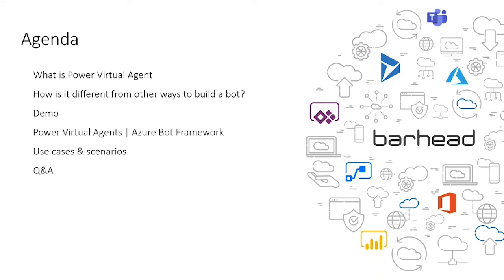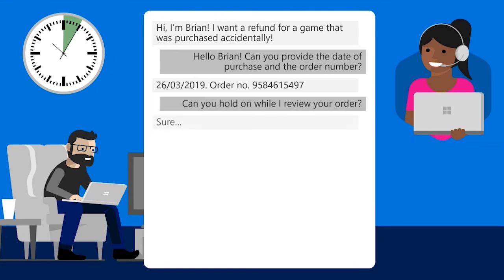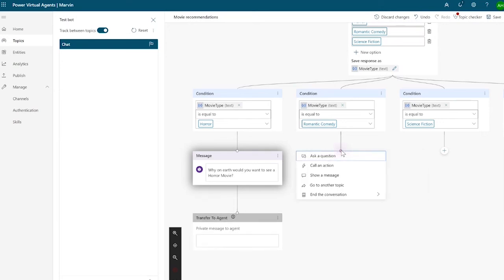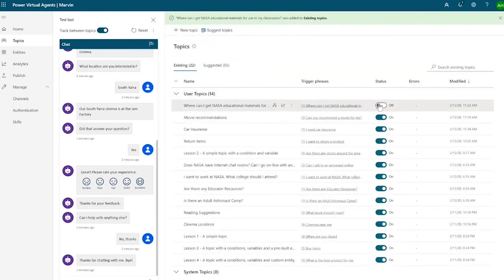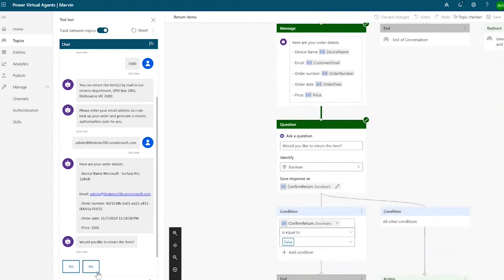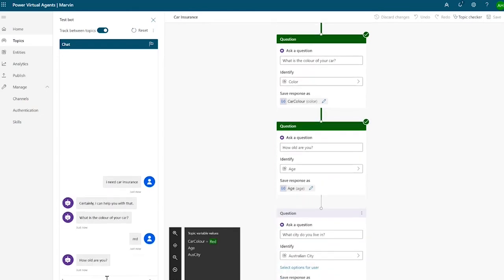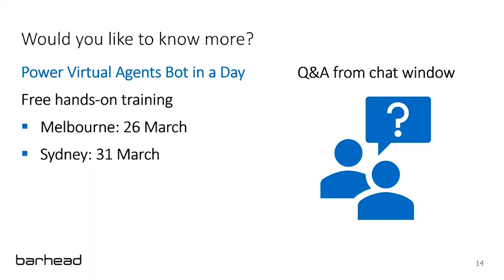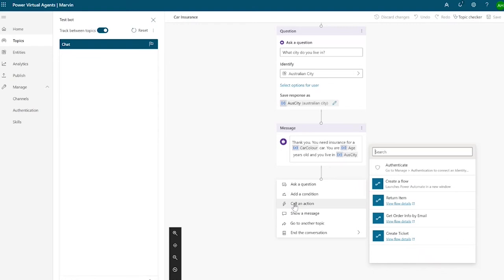Webinar - Making Bots Easy with Power Virtual Agents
Watch this webinar to learn how you can use Power Virtual Agents to build a bot  that will engage your customers with natural, conversational AI, personalise your service, and provide you with powerful built-in metrics and insights to allow you to continuously improve your bot and decide what topics to build next.